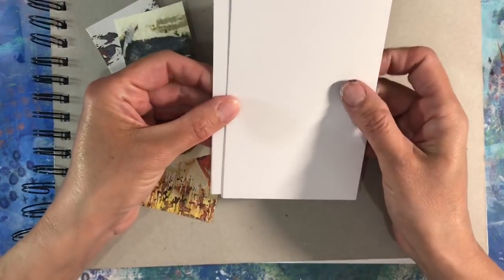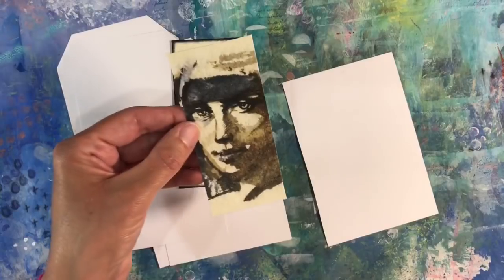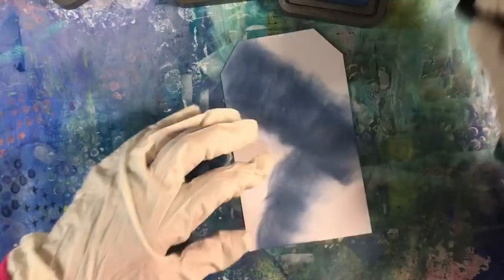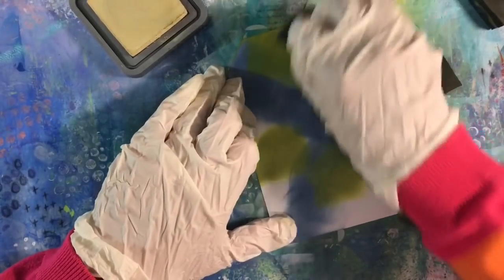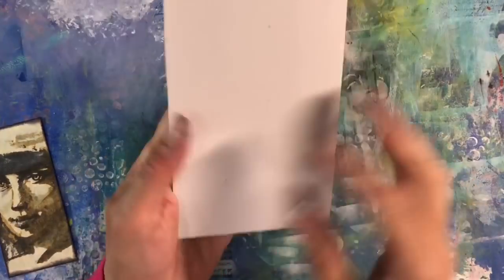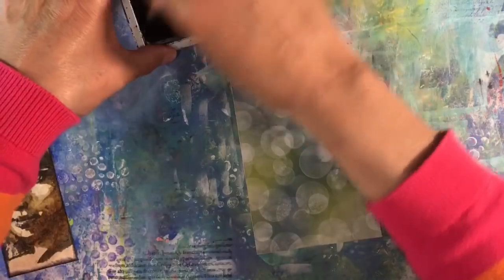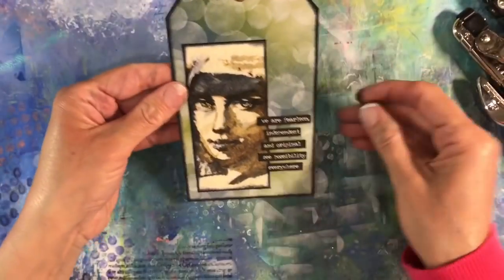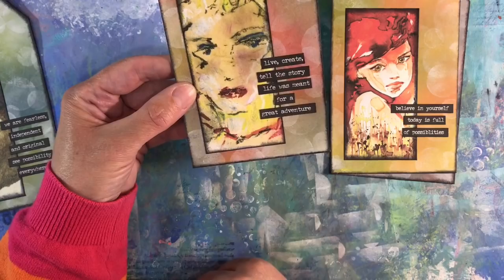Bokeh Tags - New Technique!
In todays video I will be showing you how to create Bokeh backgrounds.  Its fun and easy to do and looks very effective.

If you would like more tag ideas search my playlist here: Tags

For those of you taking part in the swap over in the Facebook group (Nina Ribena’s Art Journal Prompts & More), you will find the final swap partner list under in the announcements directly under the group banner and before the main discussion starts.

You can also find me here:

Nina Ribena
Nina Ribena’s Art Journal Prompts & More

Nina Ribena

NinaRibena